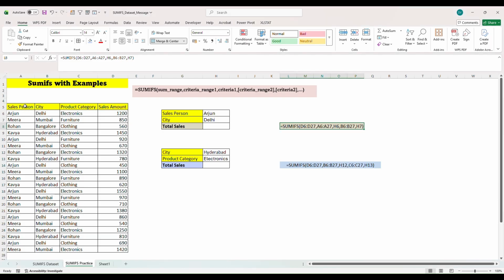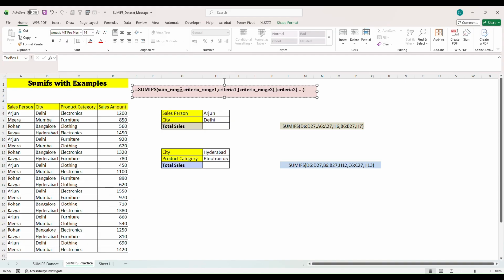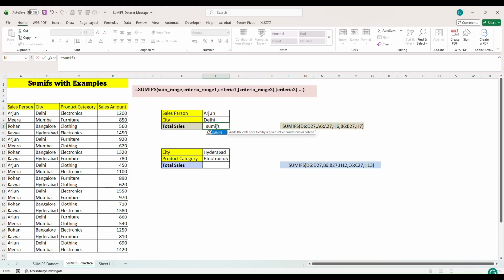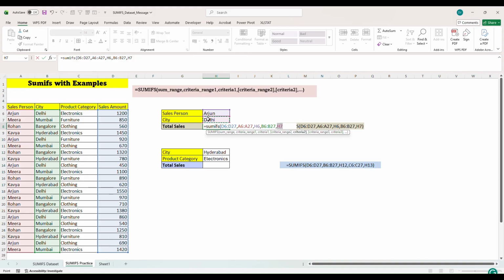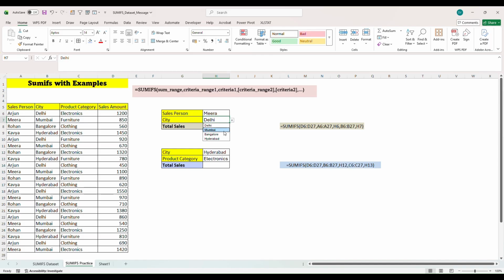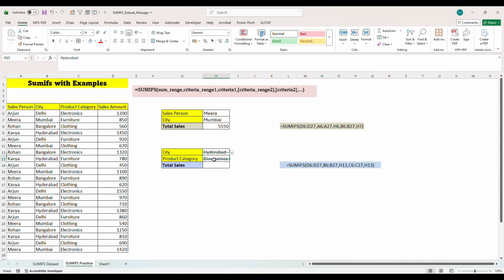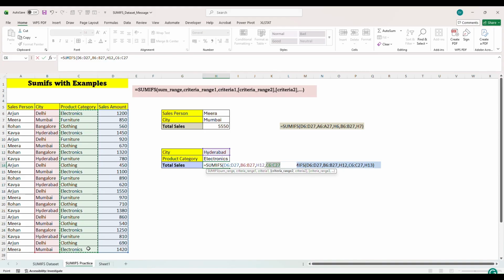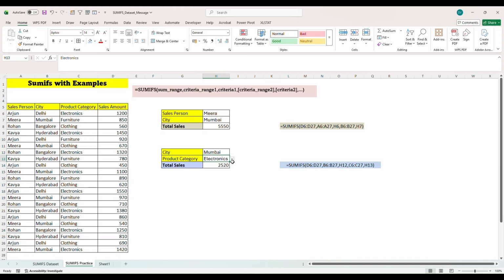sumifs function in Excel with Examples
Sumifs with multiple criteria.